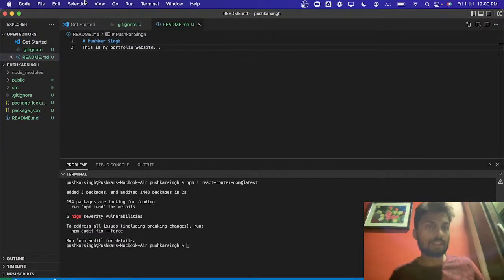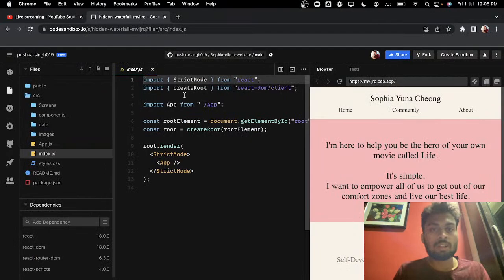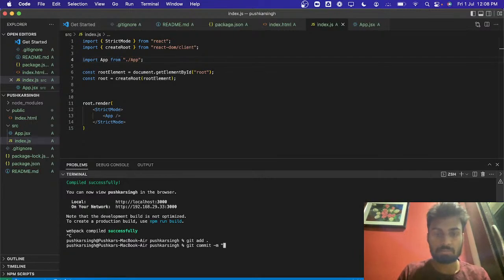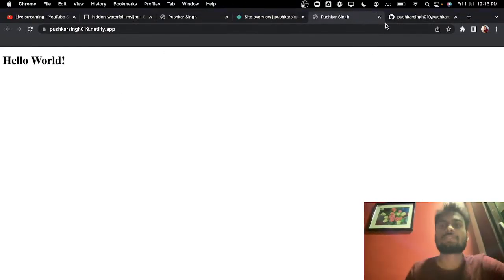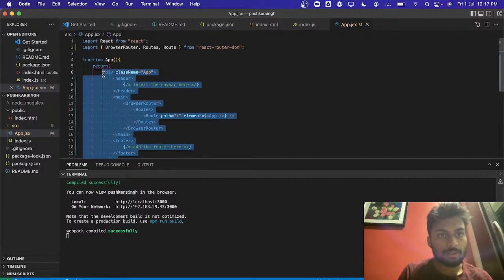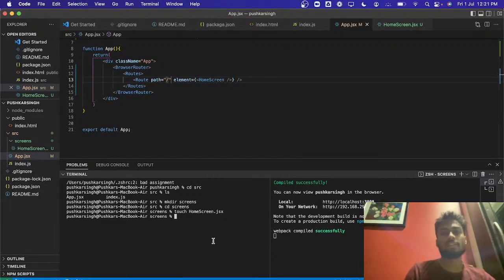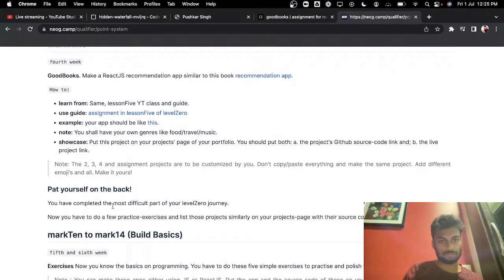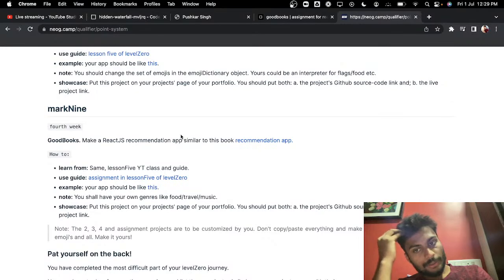Neog Camp Level 0 - solving all questions - live